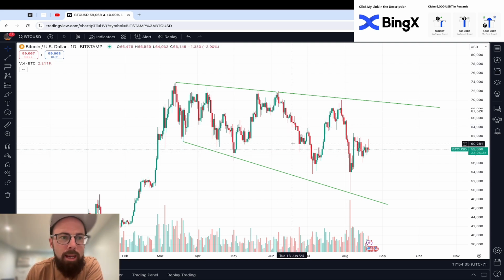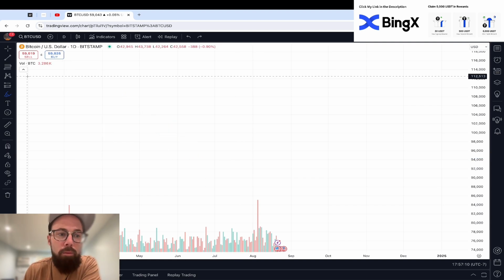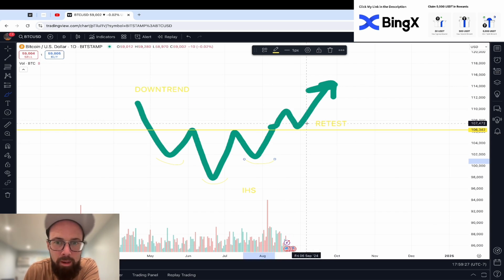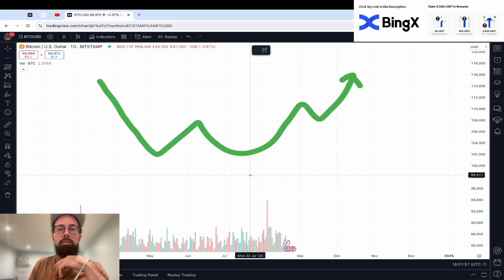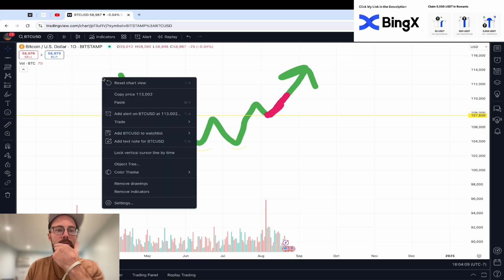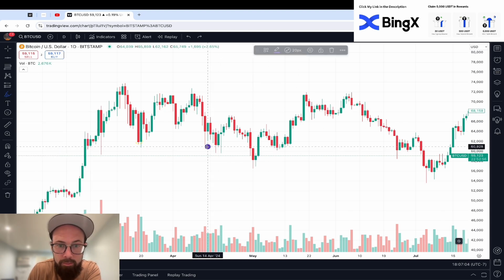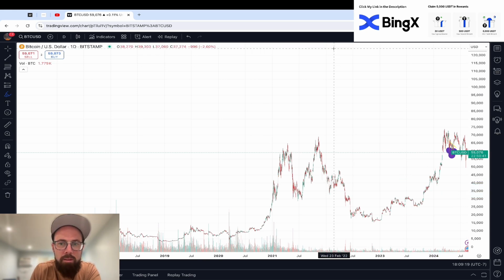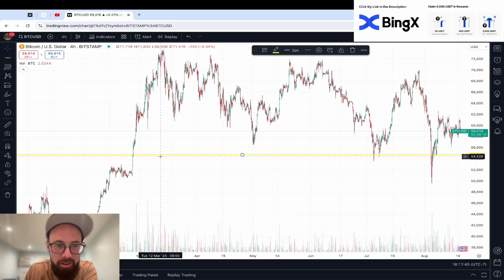Technical Analysis Masterclass Part Three: Reversals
📈 Get $15 for signing up with Trading View for the first time